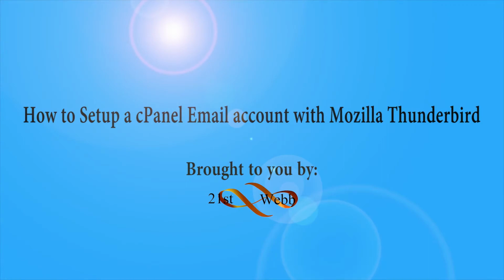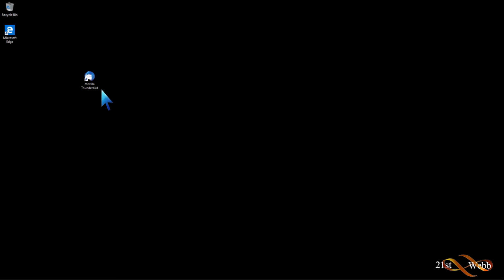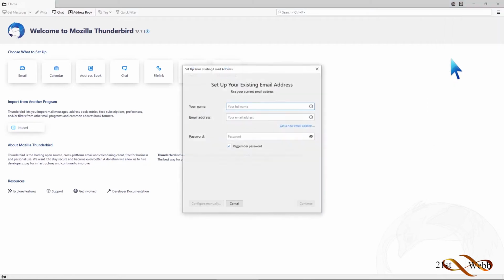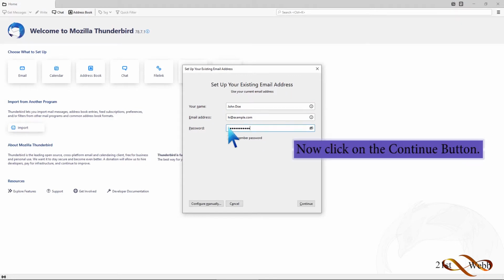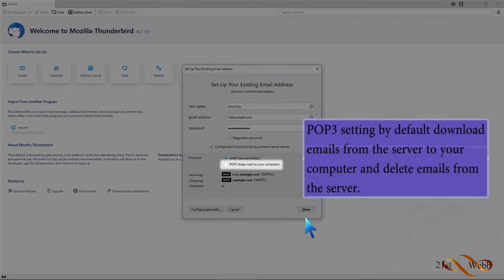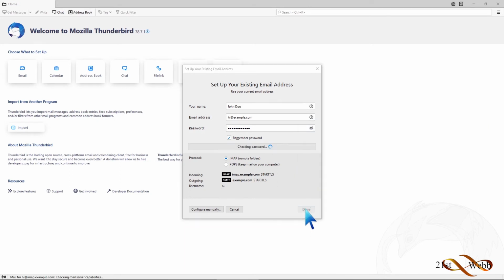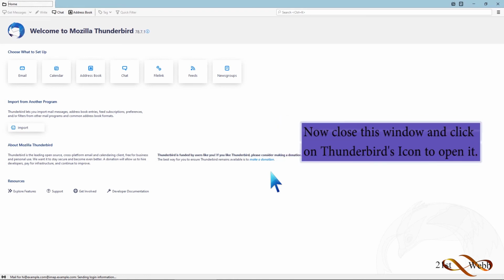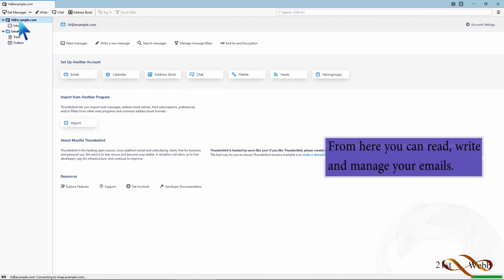How to Setup a cPanel Email account with Mozilla Thunderbird